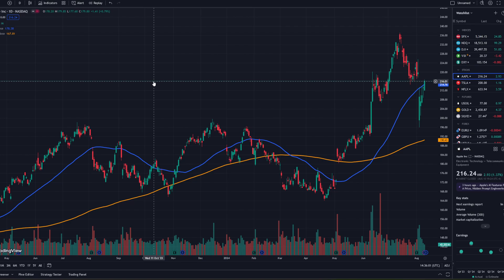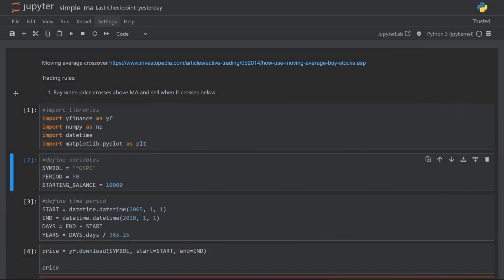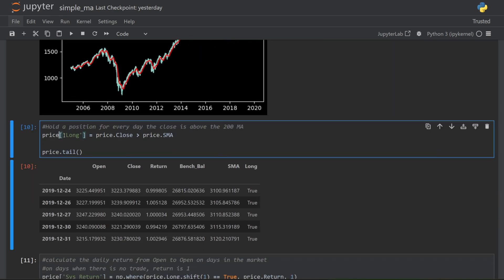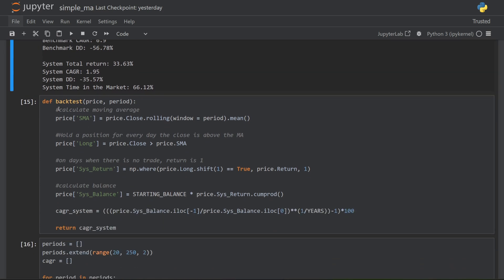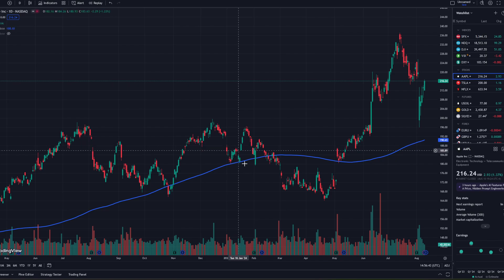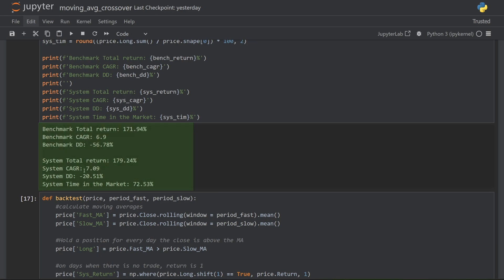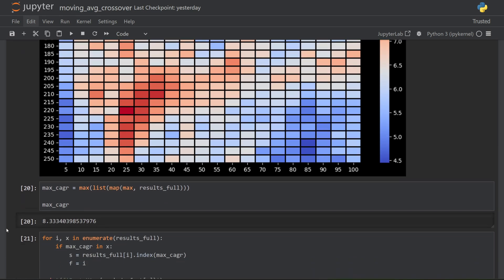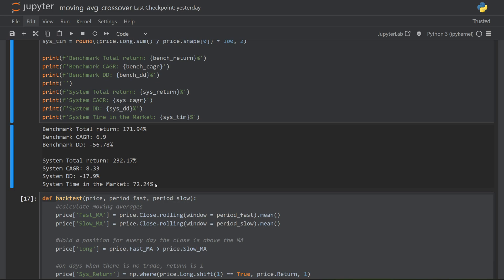Can This Simple Moving Average Trading Strategy Beat The Market? (Backtested!)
In this video, I run a backtest on the S&P500 over 15 years of data to test the effectiveness of a simple moving average crossover trading strategy. The goal is to see if this strategy can beat a buy and hold strategy in the stock market.

I used the yfinance module to download historical data from Yahoo Finance into a pandas dataframe, and then tested the moving average crossover strategy to compare its performance to the benchmark buy and hold.

- An overview of the simple moving average crossover strategy
- Step-by-step explanation of how the backtest was set up
- A comparison of the moving average strategy against a buy and hold strategy
- Insights from testing over 15 years of historical data on the S&P500

### Backtest Details
- Market Tested: S&P500
- Time Period: 15 years of historical data
- Strategy Tested: Moving Average Crossover
- Benchmark: Buy and Hold Strategy

- Python
- yfinance (Yahoo Finance Data)
- Pandas
- Matplotlib (for plotting)